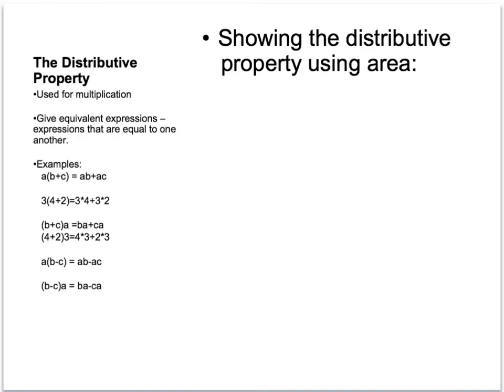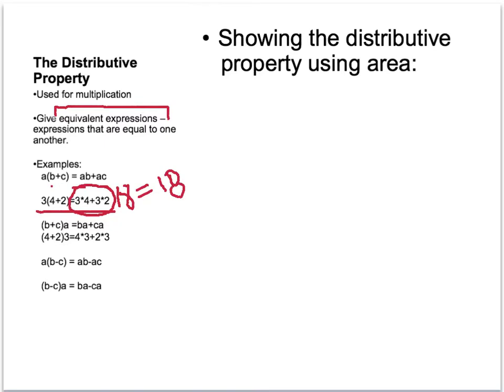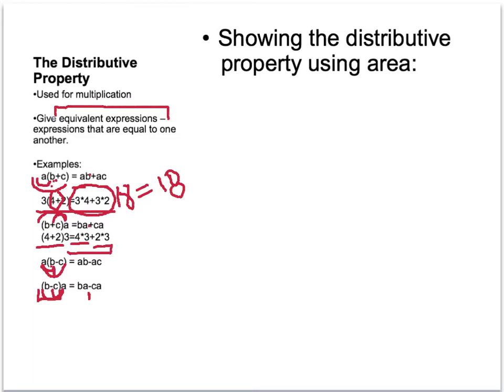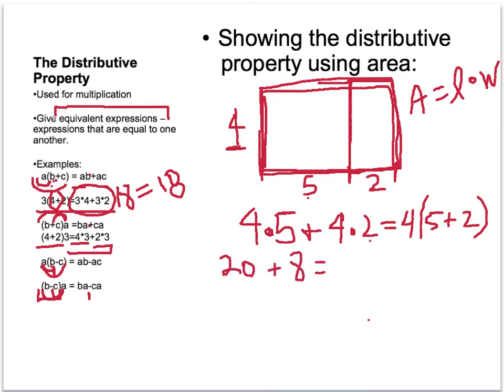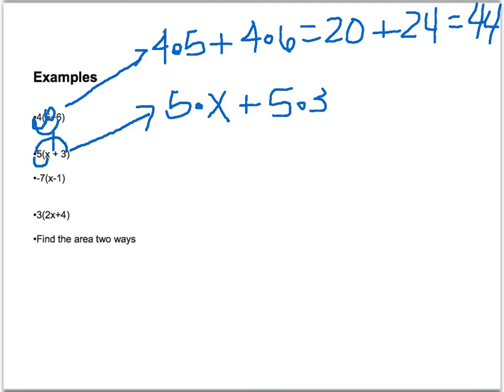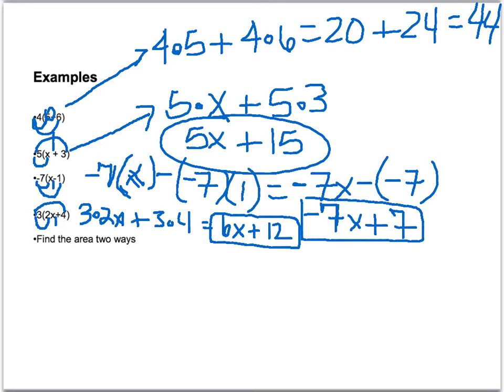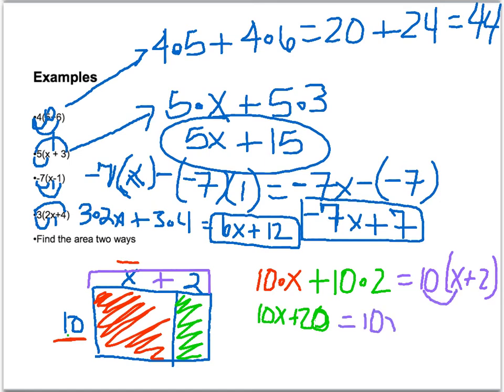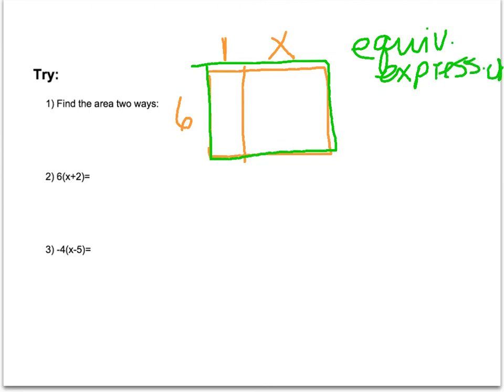The distributive property